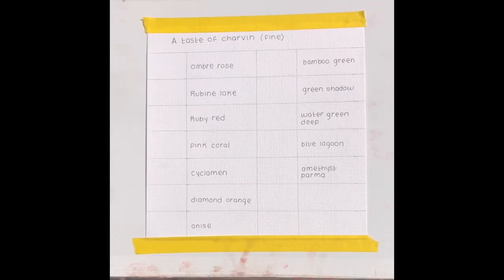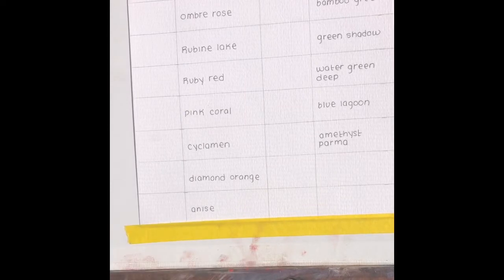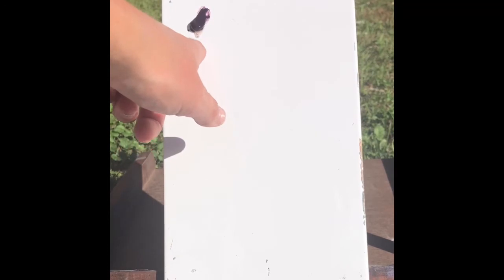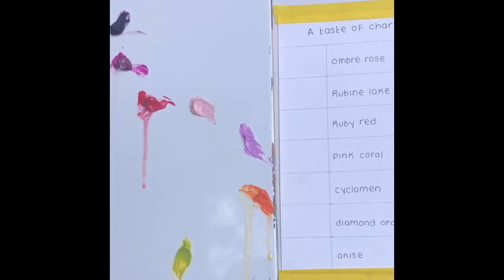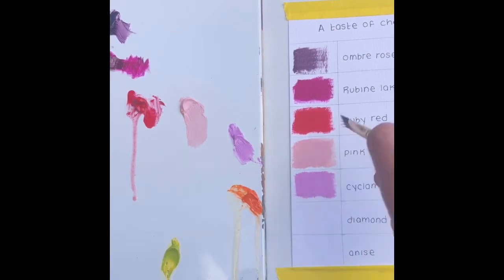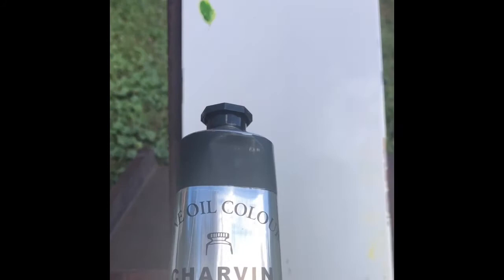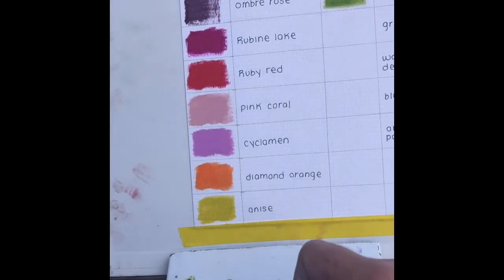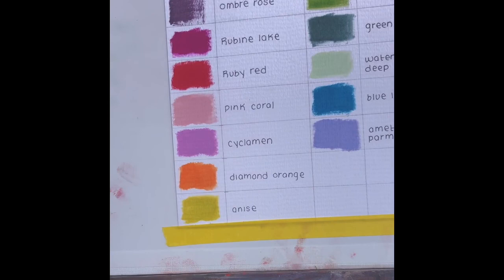A taste of Charvin oil paint set, charvin fine oil paint review, charvin oil paint, charvin review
In this episode I swatch out each paint from the Taste of Charvin fine oil paint set. Enjoy watching the beautiful colors